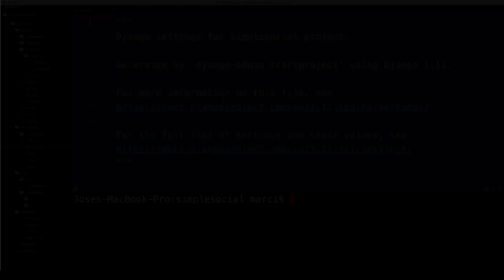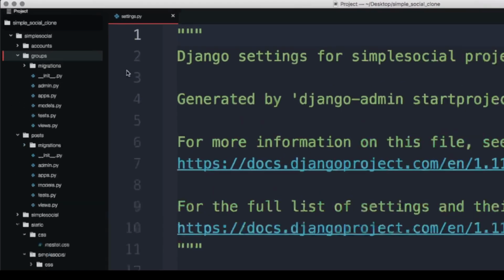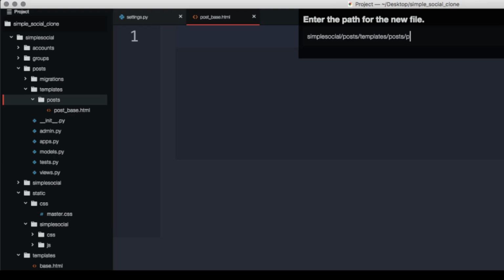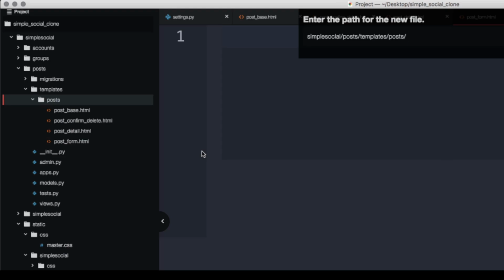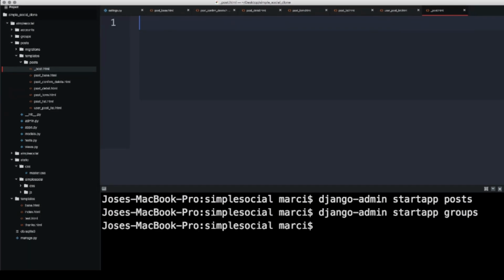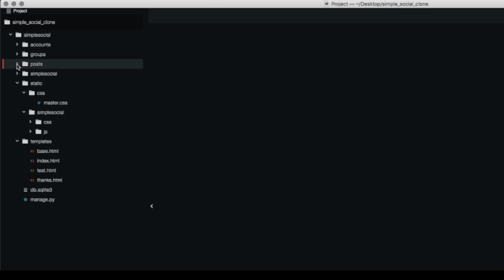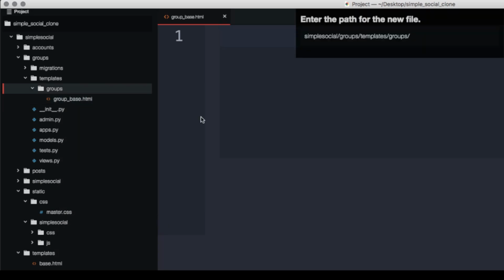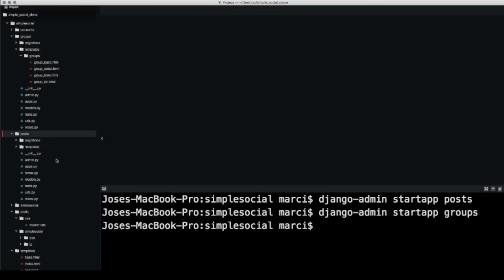Urls and Templates file for Groups and Posts in Social Clone